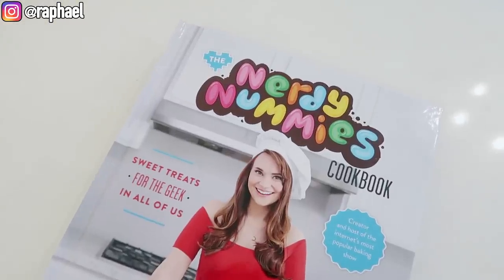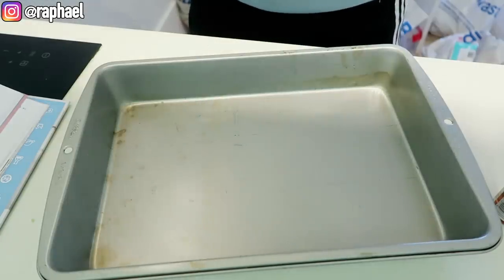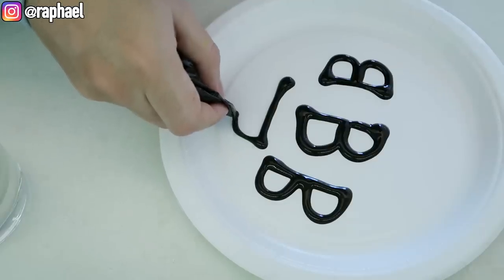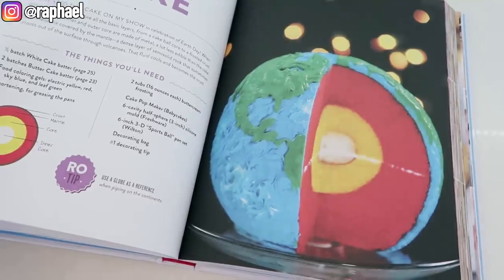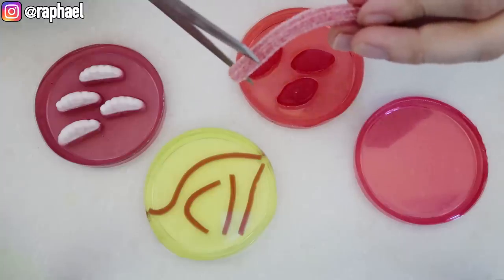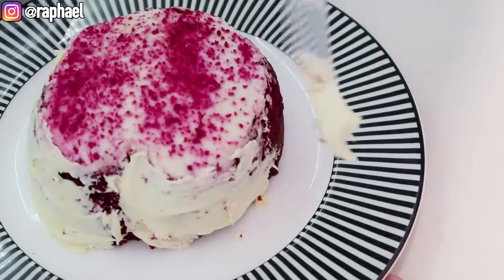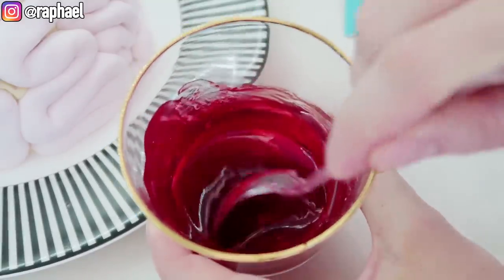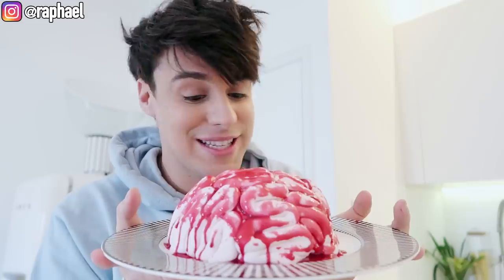i only made ROSANNA PANSINO recipes for a day